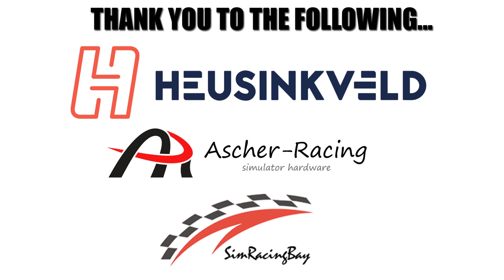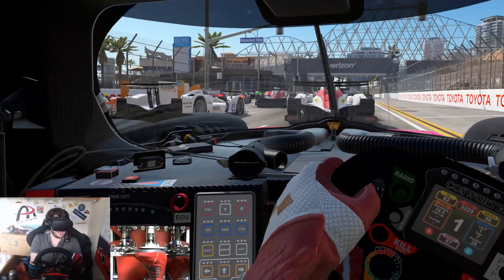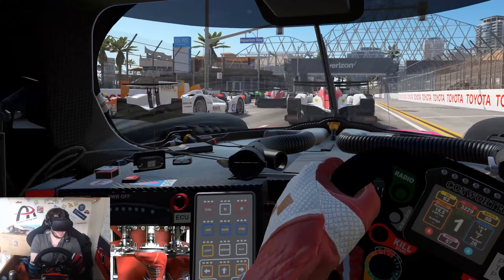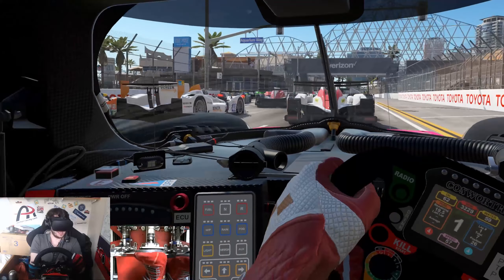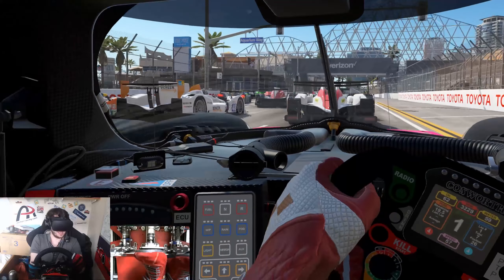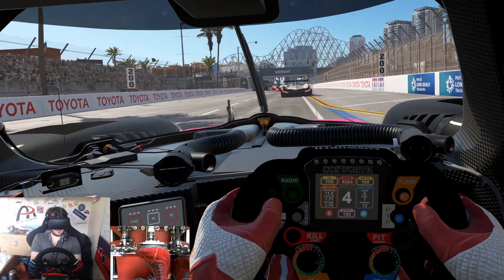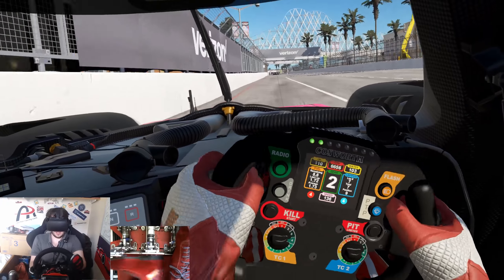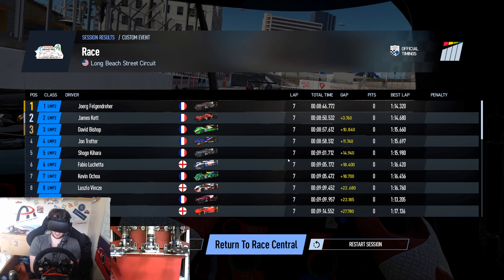Project Cars 2 - This Is My Favourite Street Circuit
Can someone please set up an IMSA style Enduro at Long Beach? Pretty please?

Unit 3
Burnt Barns Farm
Ninfield
TN339LZ